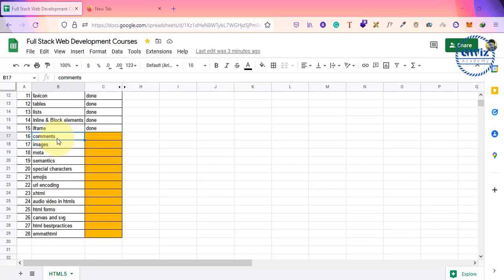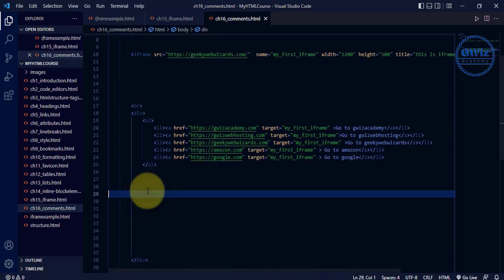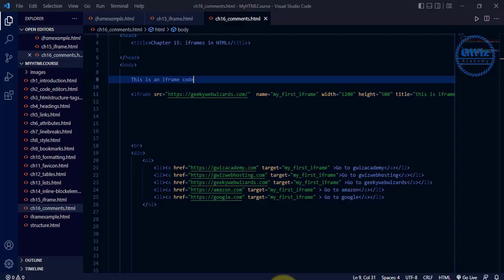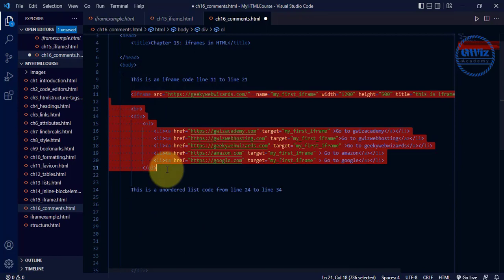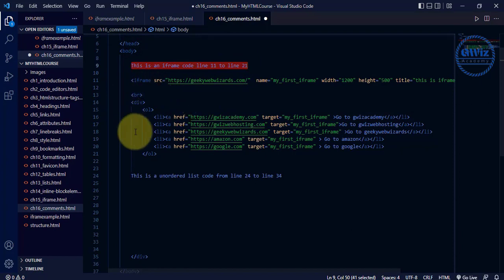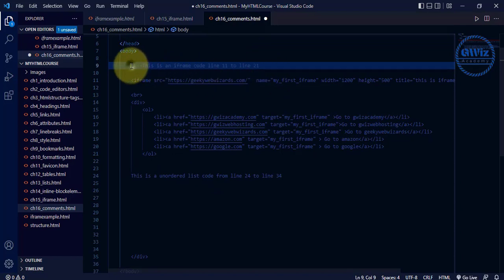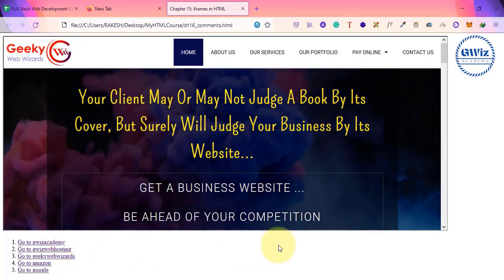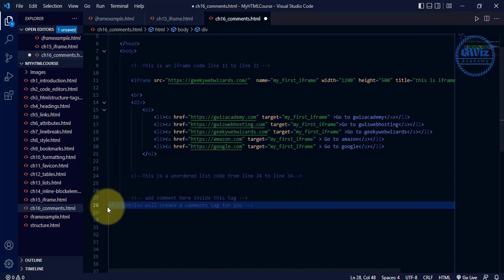Chapter 16 - How to add Comments in HTML5 | GWiz Academy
Hey Learners,

In this video, You will be learning what are comments, how does it work and how to add comments in html5. Please watch the video completely to understand the concept clearly.

Happy Learning :)